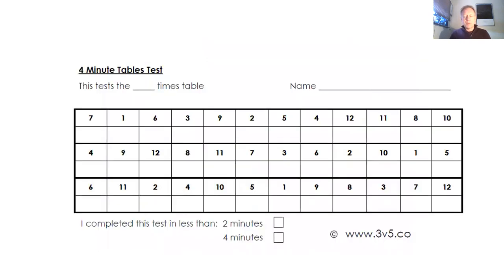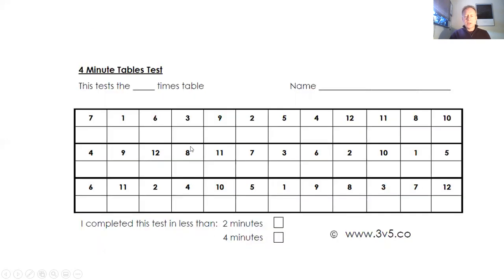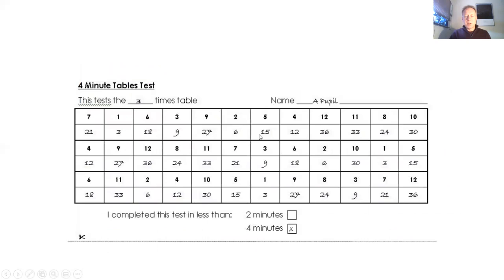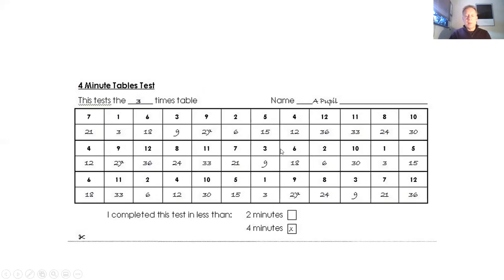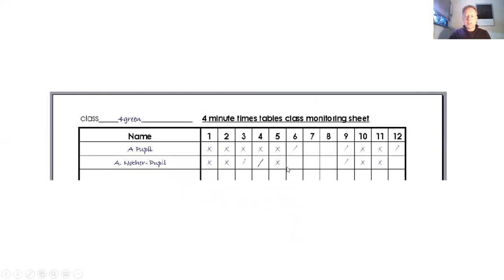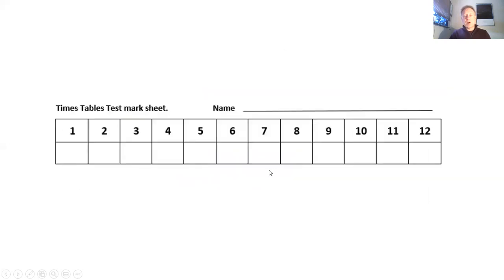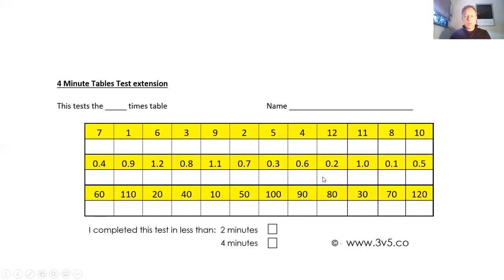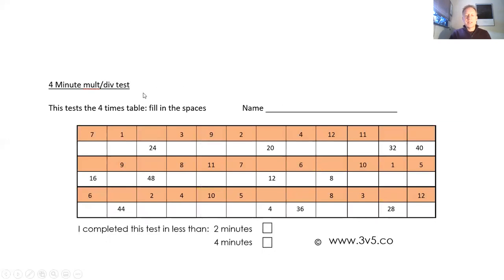Times Tables - Using the 4 minute tables tests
Tim Stirrup explains why he came up with the 4 minute tables test idea and how to use the tests.